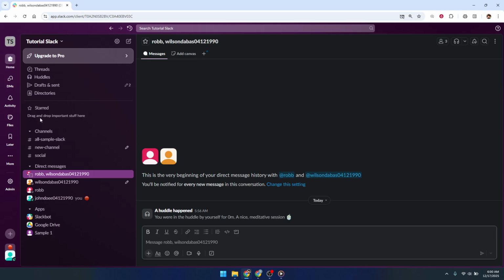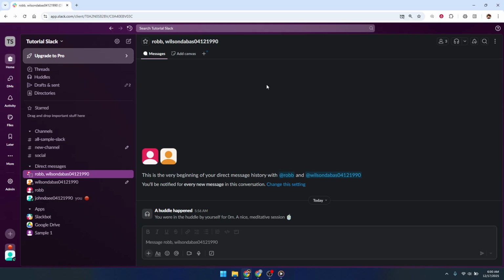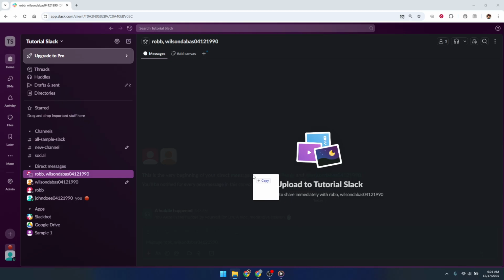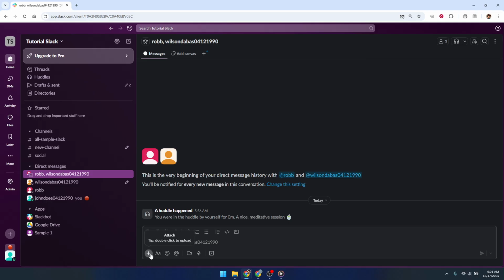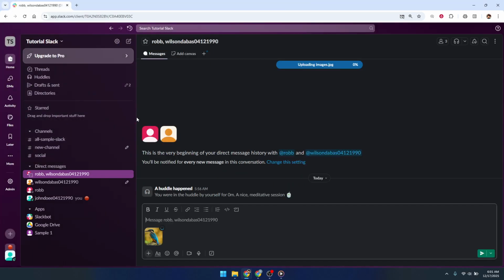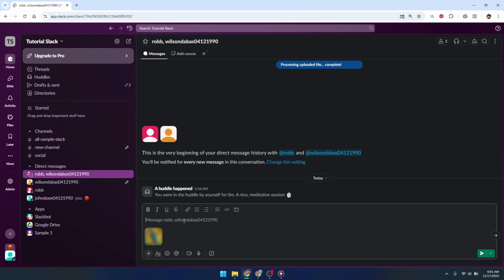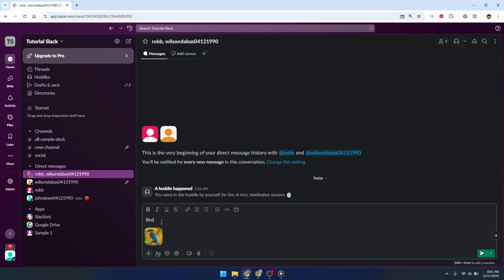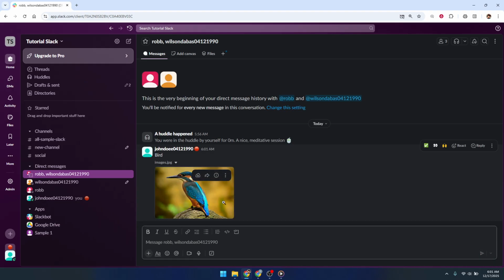How To Upload Images On Slack The Ultimate Guide [2026 Guide]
In today's video we cover: upload images, Slack tutorial, Slack tips, image sharing, how to use Slack, Slack guide, upload photos on Slack, Slack features, team collaboration, image upload guide, Slack for teams, communication tools, sharing images, digital workplace, productivity tools, Slack channels, Slack best practices, image management, workplace tips

-Google Drive
-Google Meets
-Google Sheets
-Google Chrome
-Google Forms
-Google Gmail